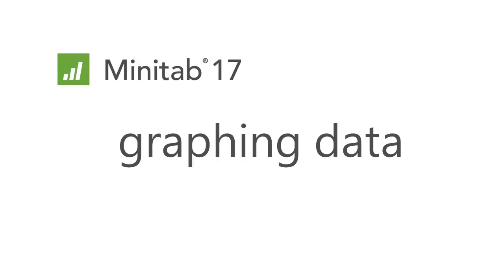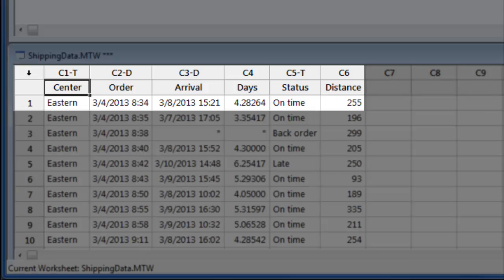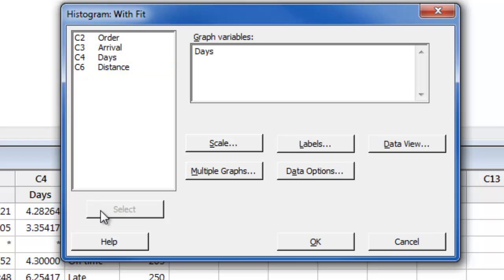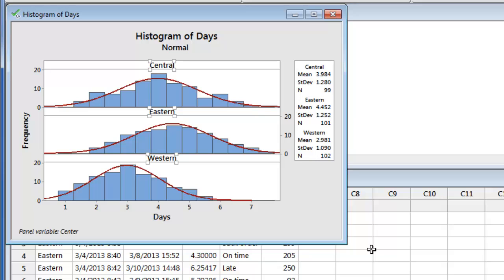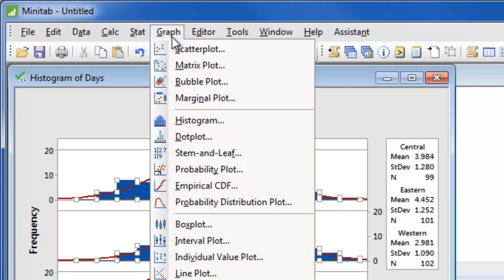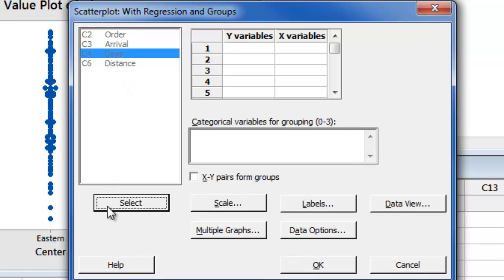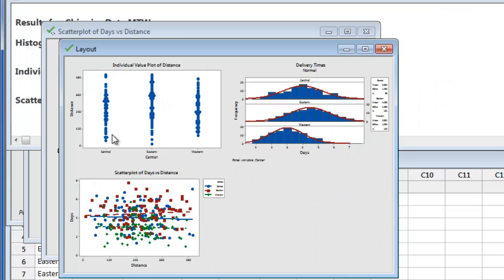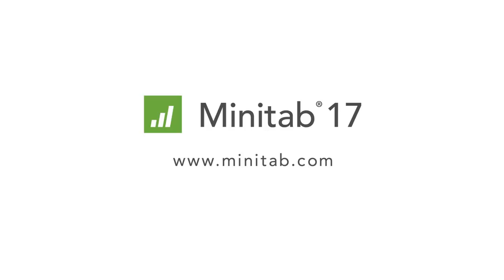How to Graph Data with Minitab 17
Minitab is the world's leading statistical software for Six Sigma and statistics education. See why the world trusts Minitab for quality